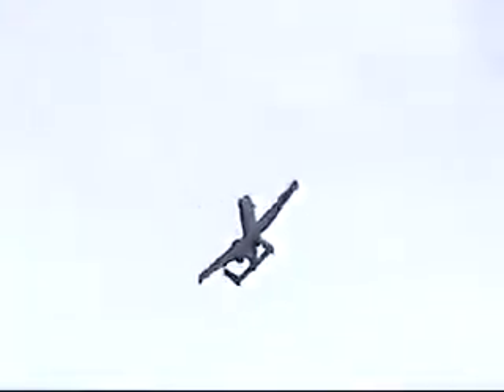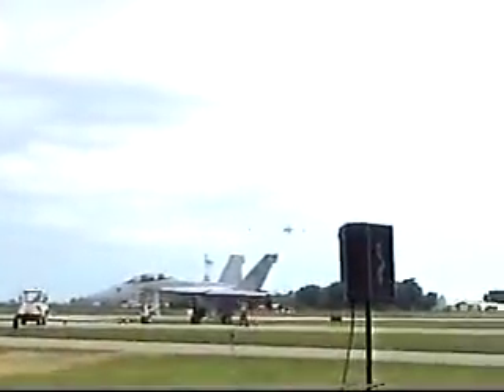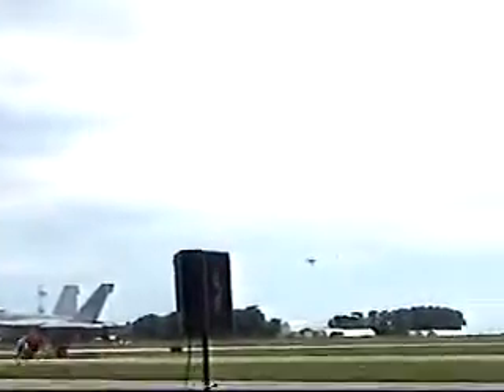Quad City Airshow 2004- A-10 East Coast Demo Team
A-10 East Coast Demo Team performs at the 2004 Quad City Airshow